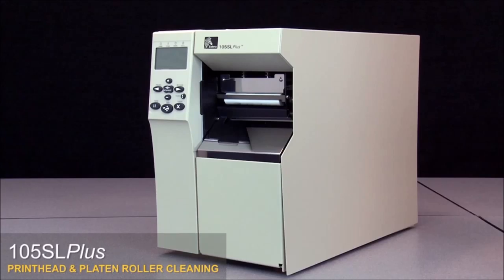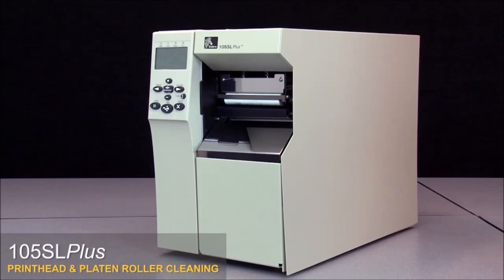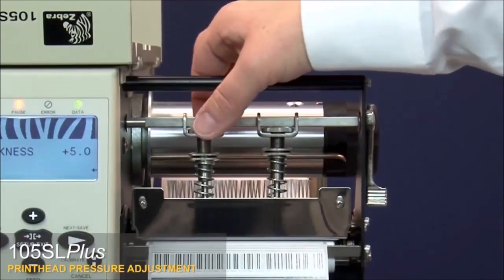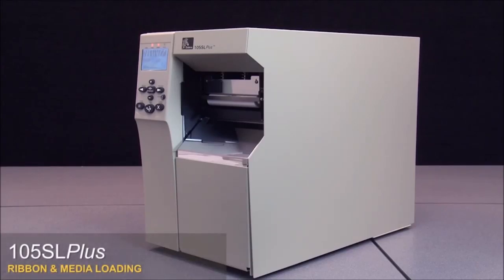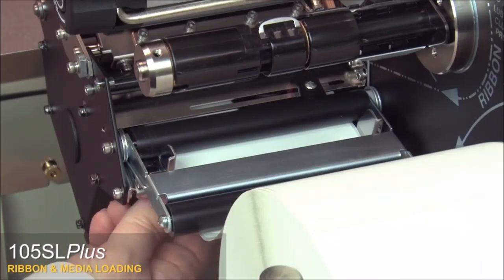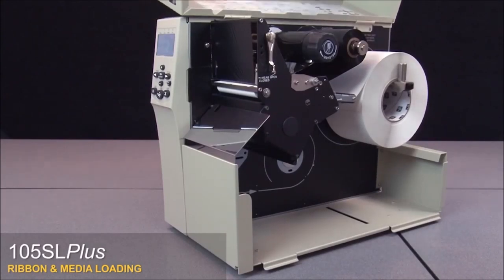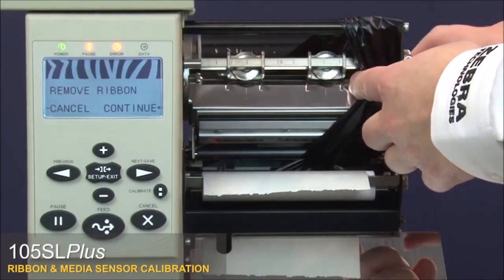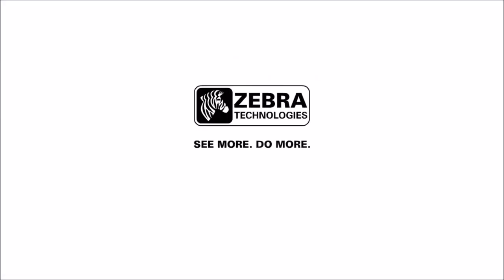ปริ้นเตอร์ บาร์โค้ด 105SLPlus Industrial Printers Zebra printers label tags